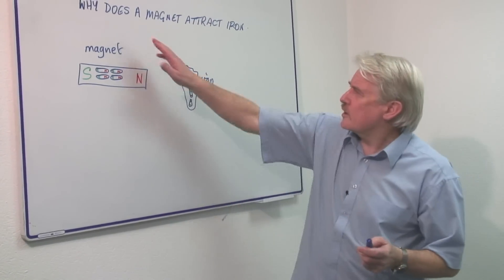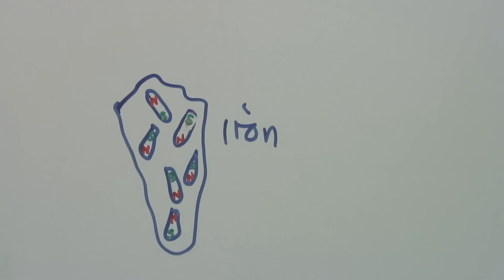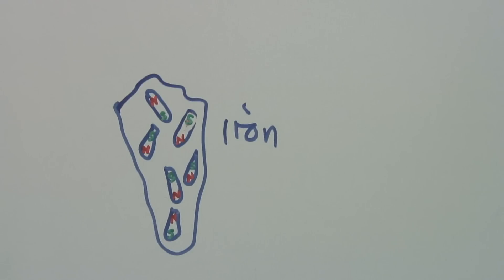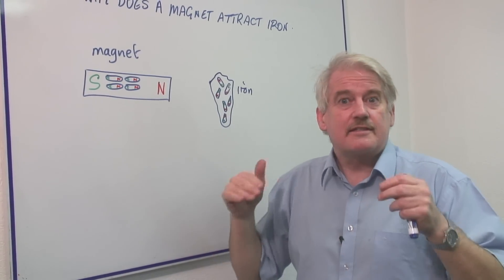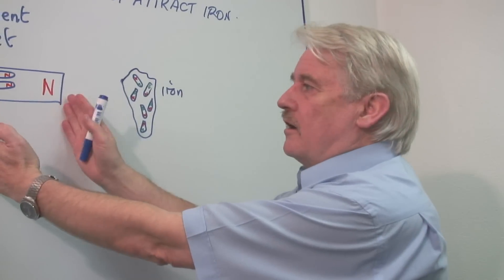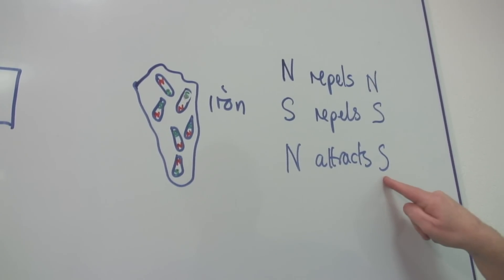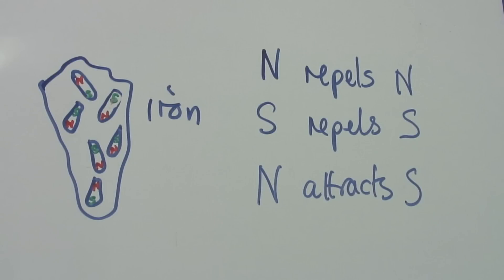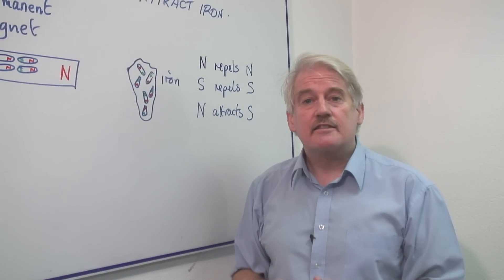Science & Environmental Facts : Why Does a Magnet Attract Iron?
A magnet attracts iron because the iron particles in a steel magnet align in north/south directions and are then able to react with a piece of iron. Make a permanent magnet with information from a math and science teacher in this free video on magnets.